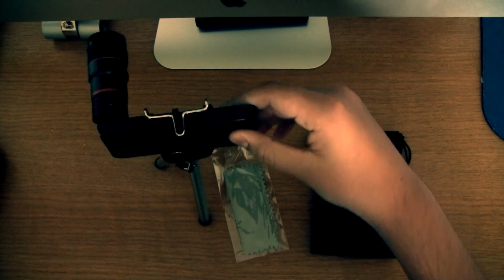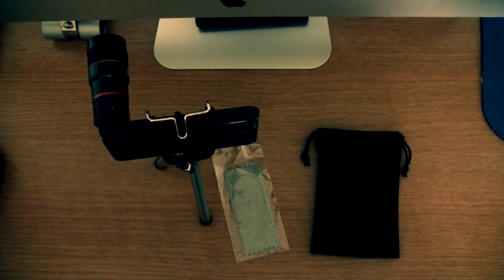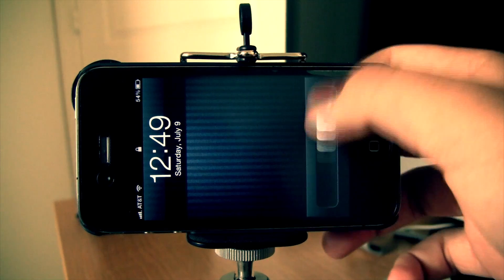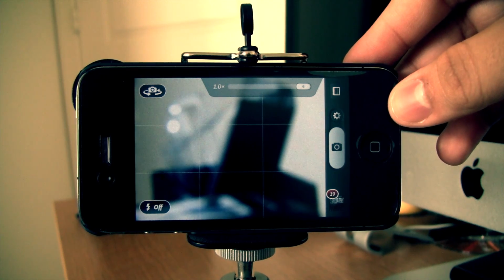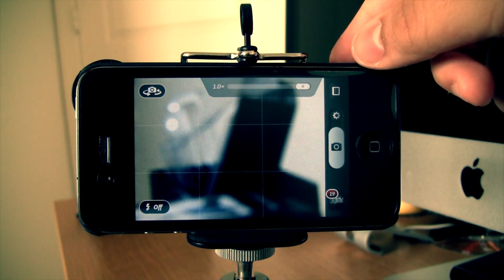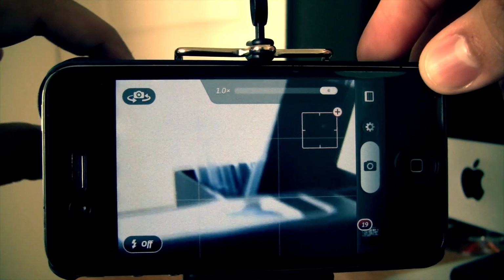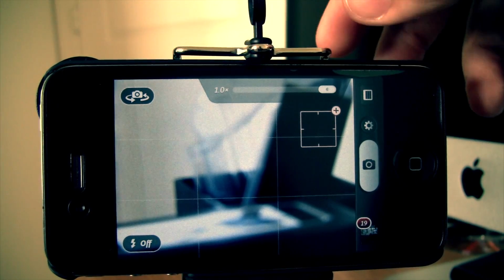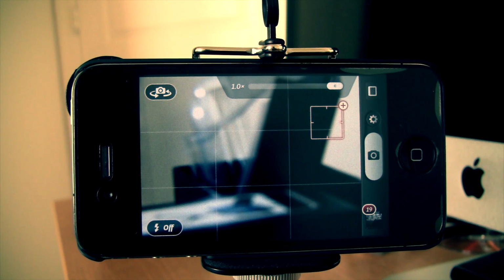iPhone 4 Telephoto lens review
A fantastic lens for the iPhone.